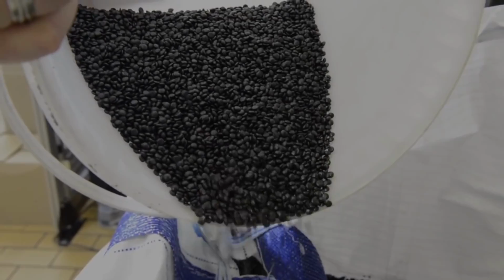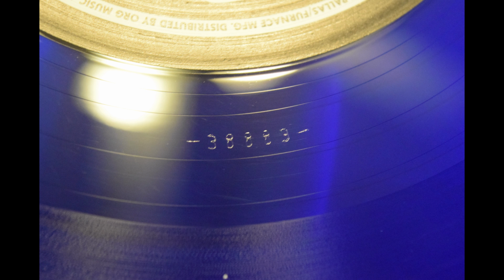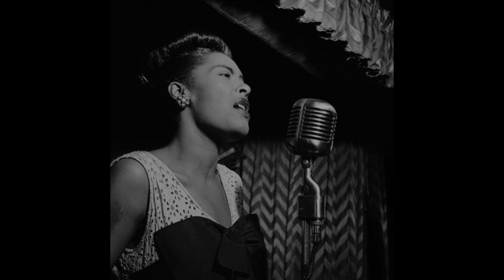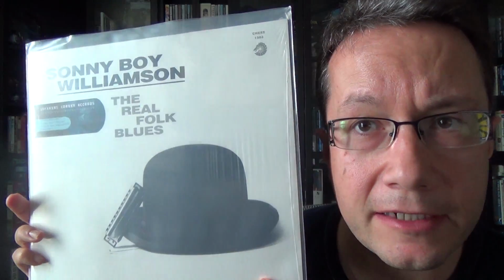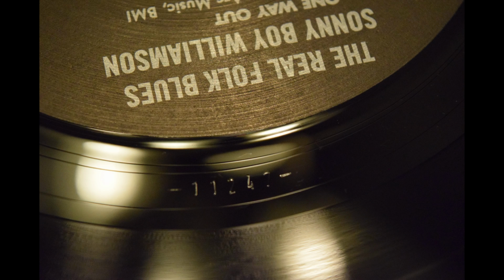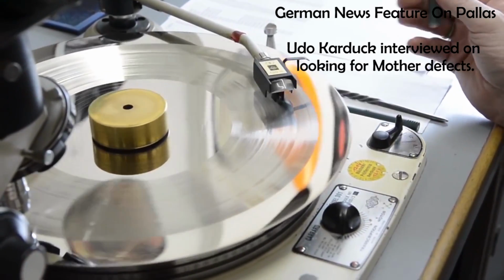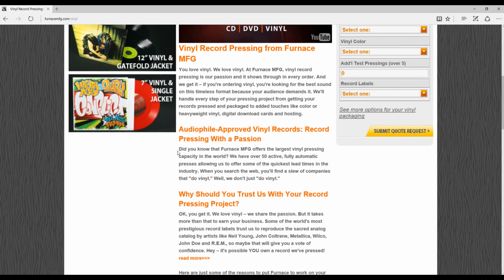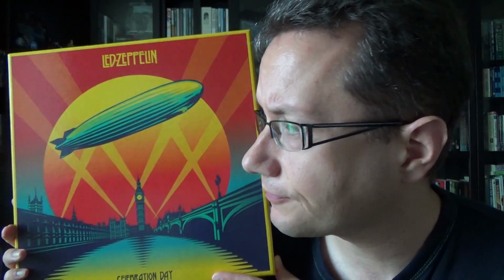Tales Of The Deadwax #9: Pallas & Furnace Manufacturing (-XXXXX-)